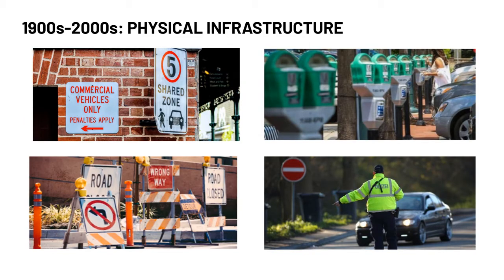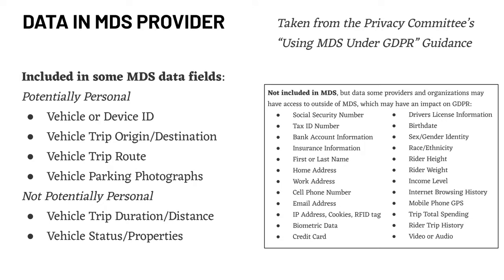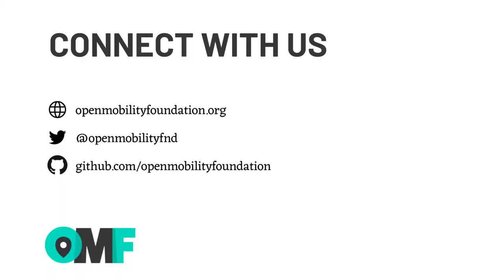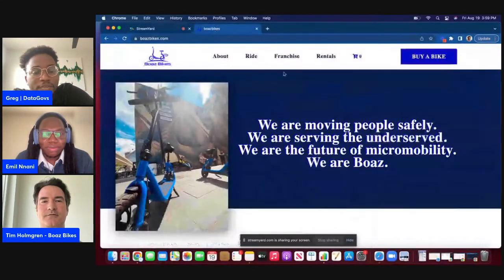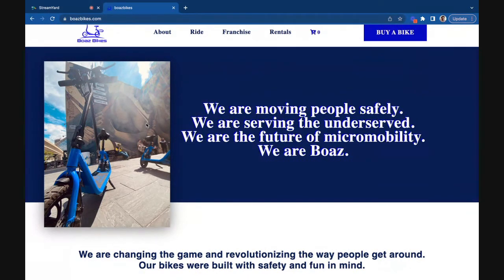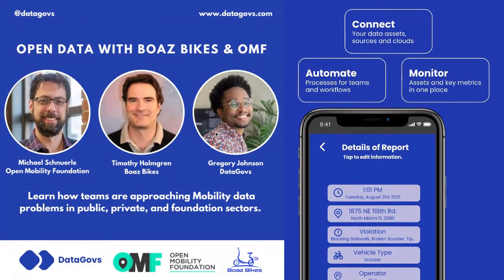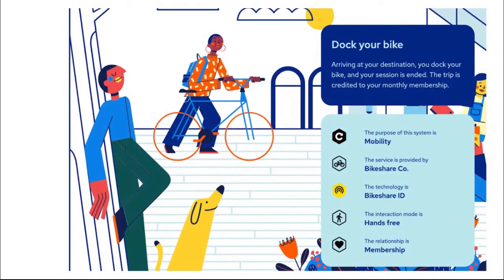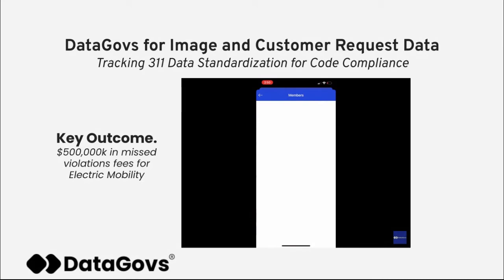Mobility Data with Open Mobility Foundation and Boaz Bikes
Organizations struggle with AI and data governance. Teams working on data spend lots of time managing and figuring out how to navigate siloed data with various data quality issues which leads to a lack of consistent oversight.

DataGovs Webinar hosted a talk on Open Mobility Data Governance highlighting how DataGovs is approaching unified governance as a service for data and AI efforts tied to real-world mobility assets on the cloud.
Learn how teams are approaching Mobility data problems in public, private, and foundation sectors.

In this webinar, we discuss:
-Open Mobility Data and a Foundation supporting governance of data standards in collaboration with public, private, and NGO partners.
-How DataGovs customer Boaz Bikes is leveraging DataGovs to simplify access and automation of compliance in their Mobility Data and Physical Assets
-How to securely integrated data standards for Edge Devices and Data Quality using DataGovs for Open Data and Open Source projects.